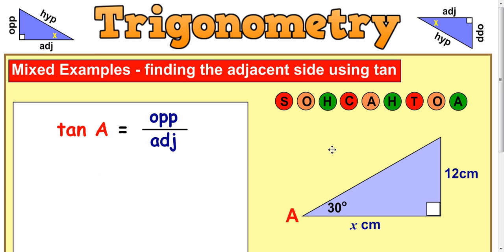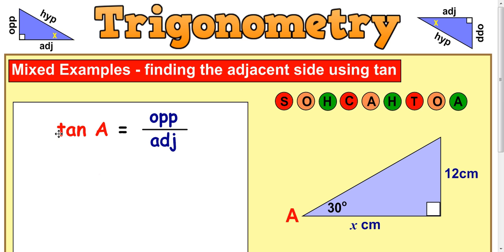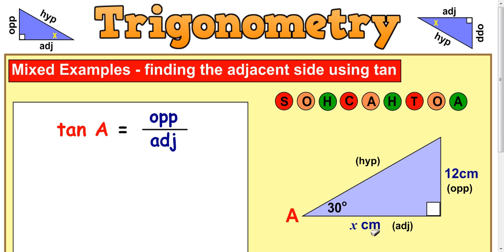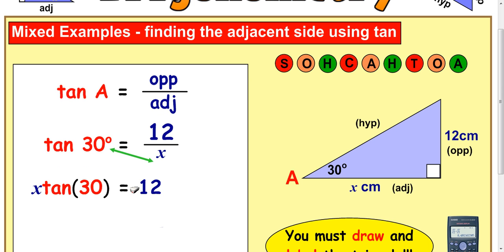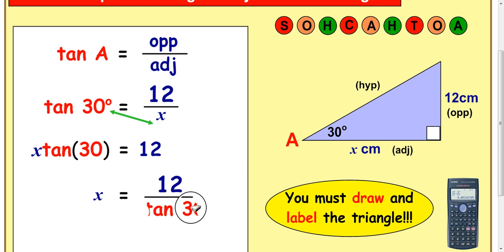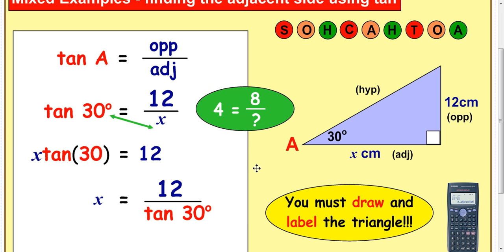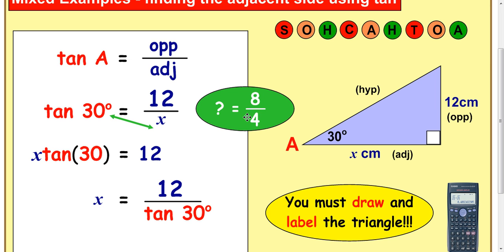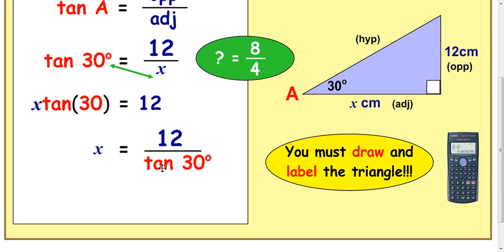Trigonometry - Finding the adjacent side using tan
A Maths lesson that looks at calculating the adjacent side in right angled trigonometry